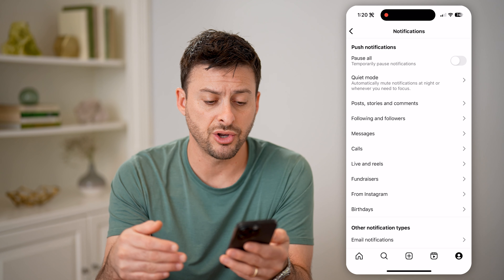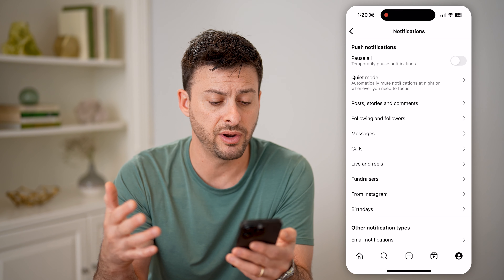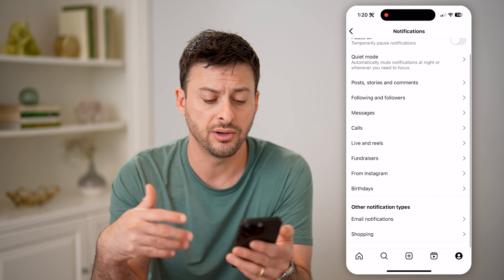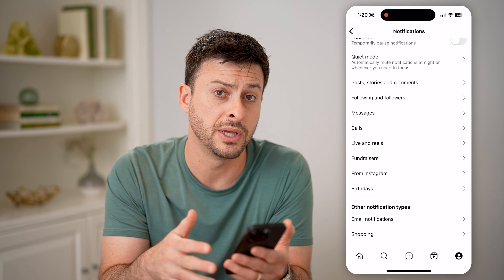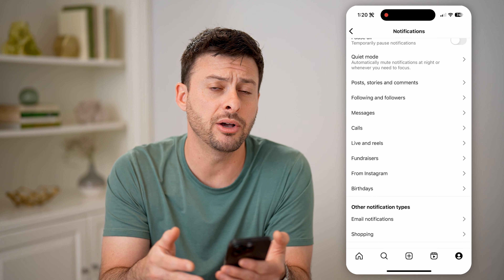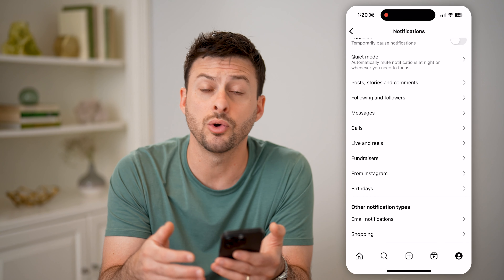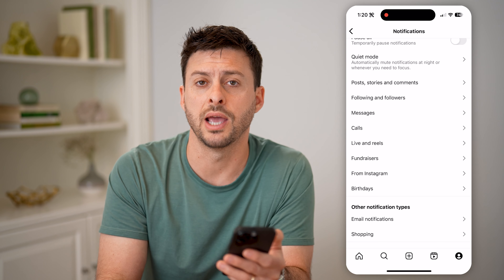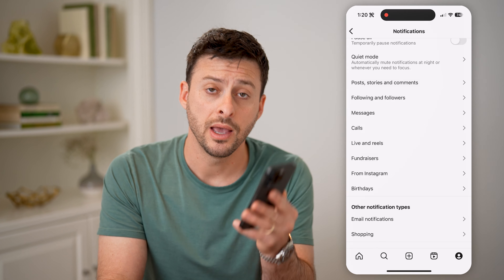How To Check Notifications On Instagram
Let's check any of your Instagram notifications on your phone and in the app and control when you do or don't get notified.